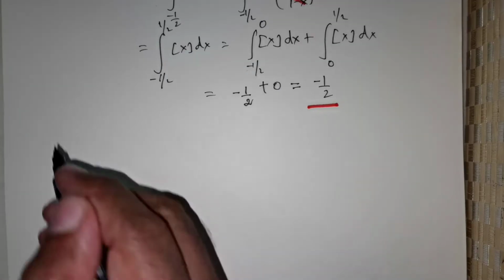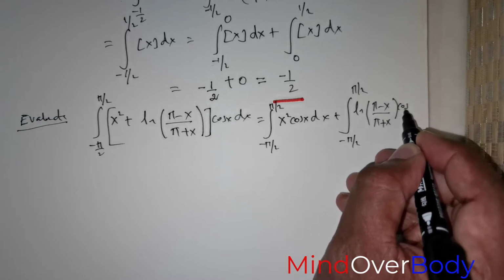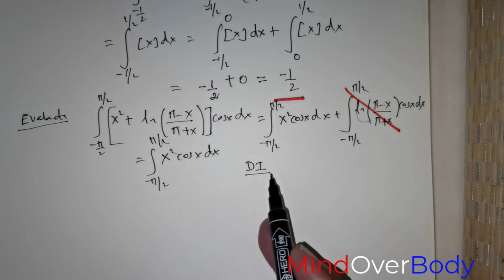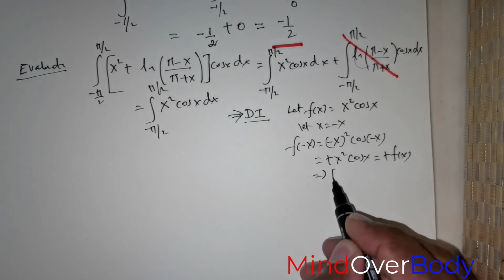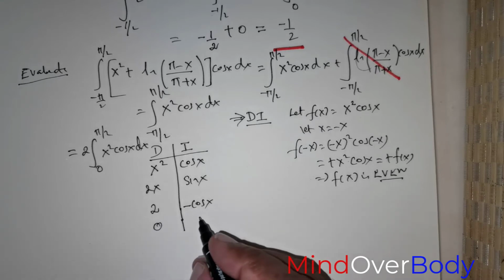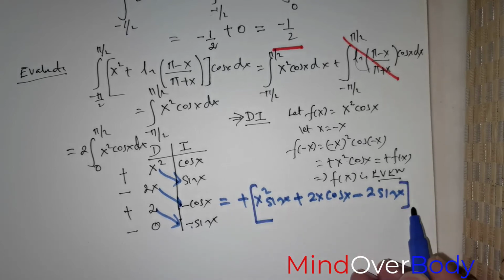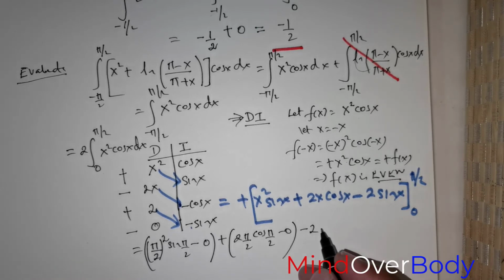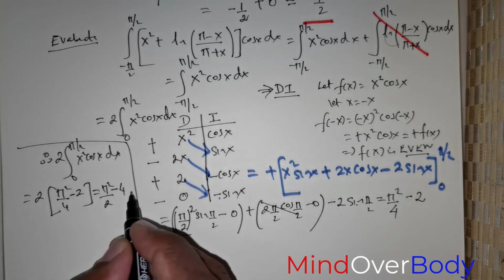A Nice Integral